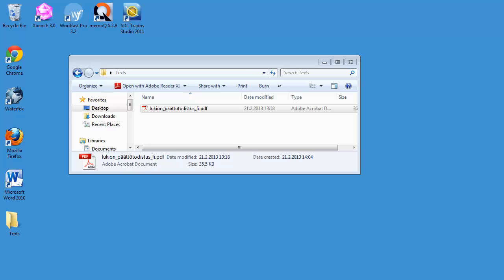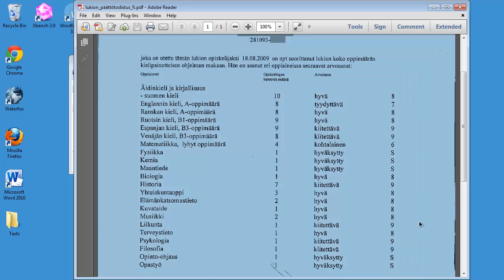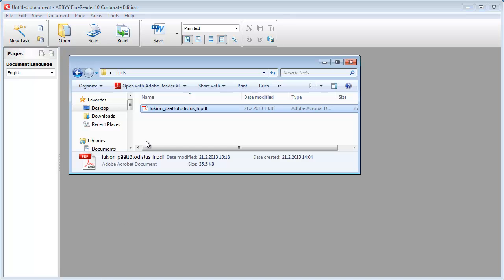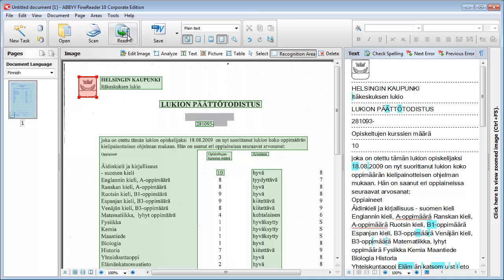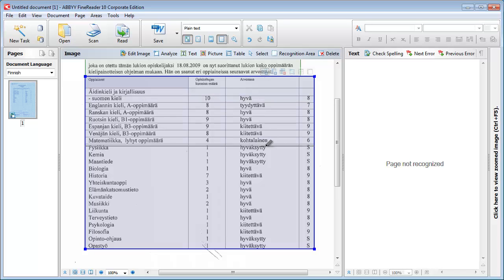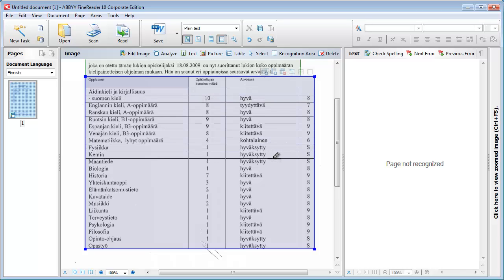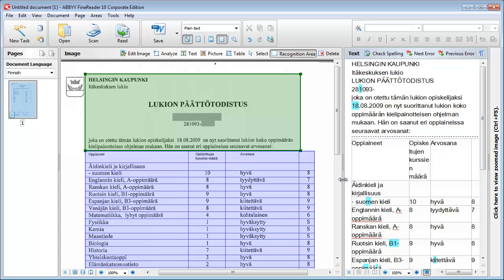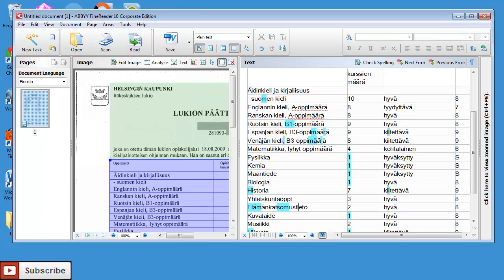Manual OCR with FineReader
OCR software like ABBYY FineReader or Nuance OmniPage are convenient for converting PDF files into Word documents. Although the conversion can be launched automatically, it may be beneficial to manually define certain areas in PDF files that have a complex layout. This video shows how to manually define a table in FineReader 10. Although the process is time-consuming compared to an automatic conversion, this is usually time well-spent as it will avoid many problems in Word and/or in CAT tools later on.

As an alternative to manually drawing lines for rows and columns, it's also possible to use a FineReader feature called Analyze Table Structure. FineReader then tries to "guess" where the table's rows and columns are located.